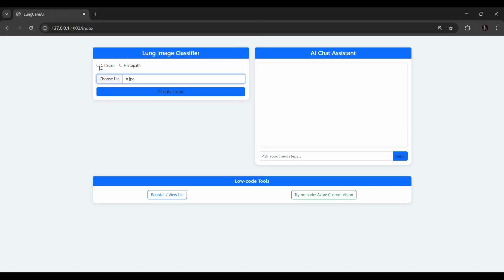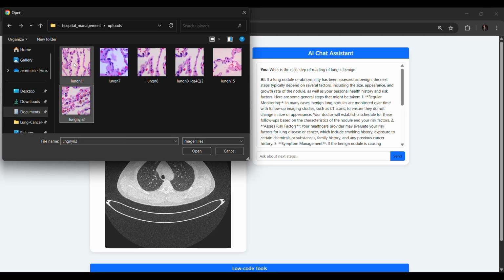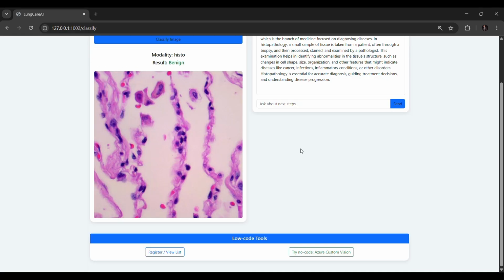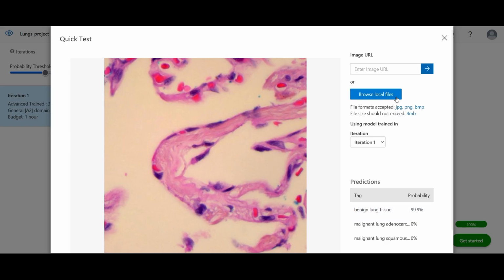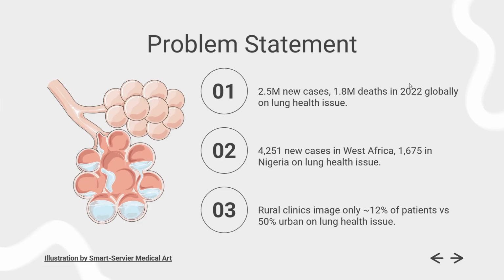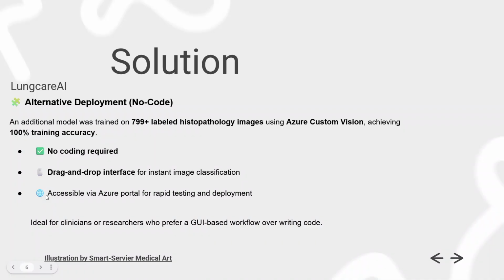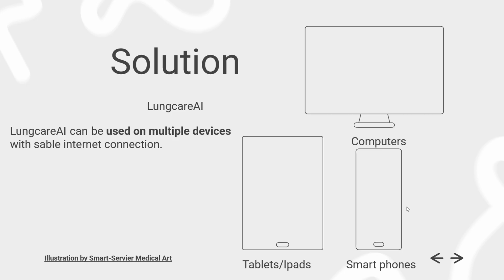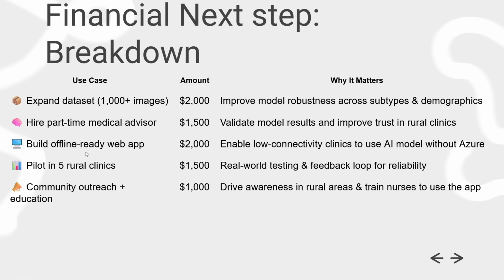LungcareAI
Lungcare AI – Unified AI platform for CT & histopathology lung analysis using GPT-4o, Azure Custom Vision, and virtual assistants for accurate, accessible respiratory diagnostics.